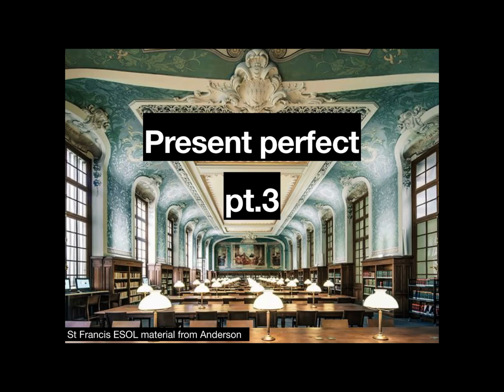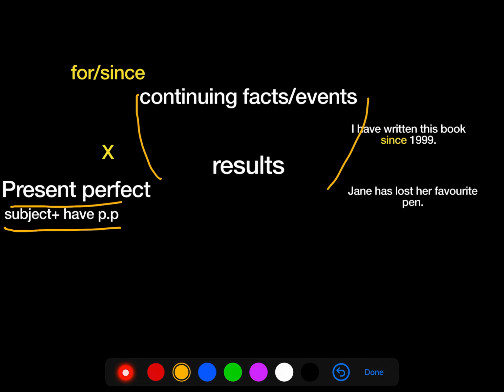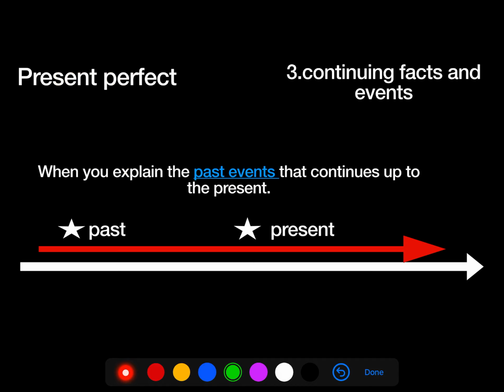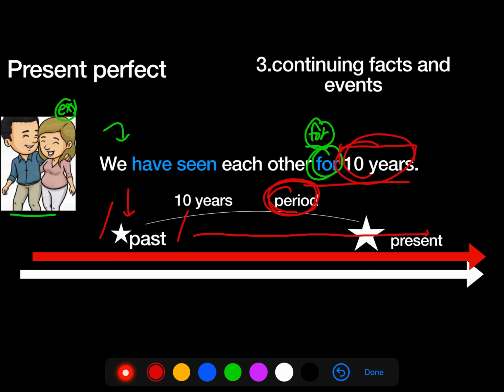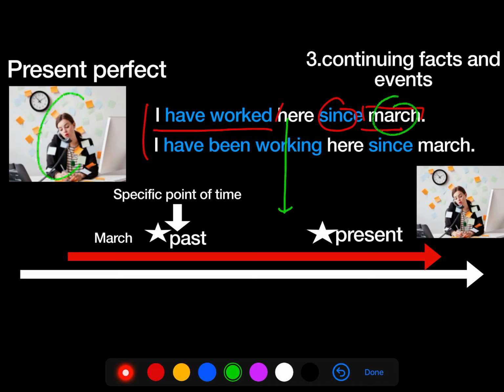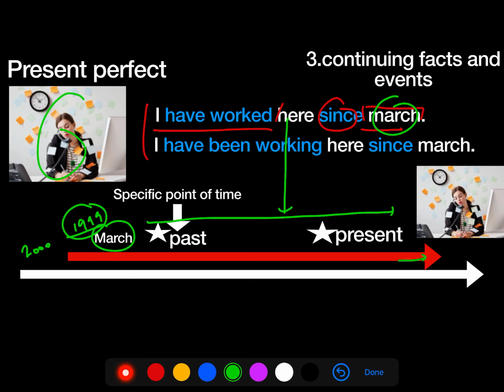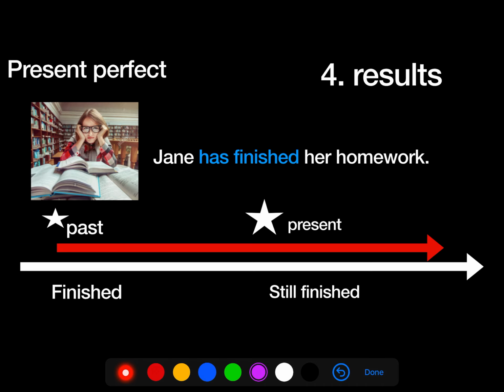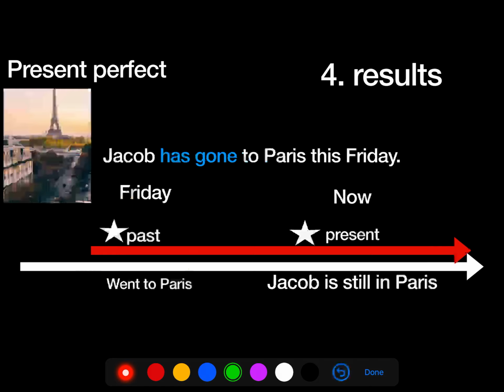Present perfect pt.3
Present perfect tense is well known as a difficult tense to learn.
But if you learn it with the past simple tense, it will help you understand the present perfect more- advanced